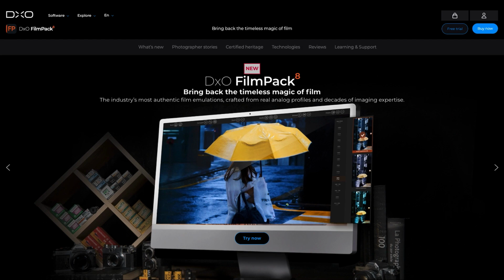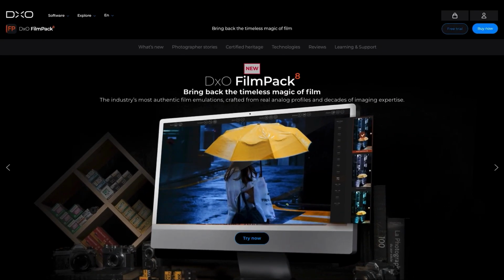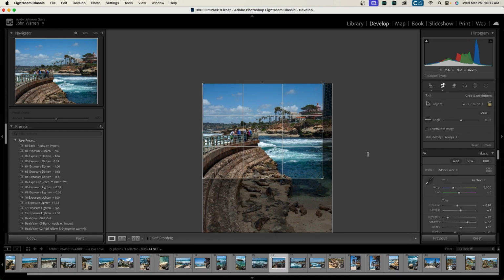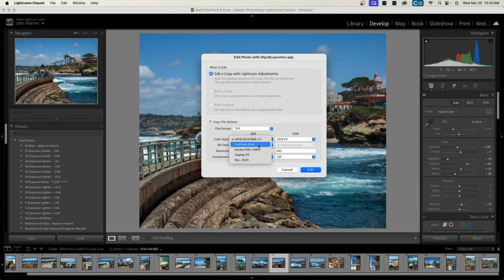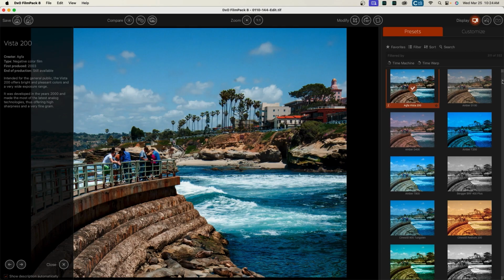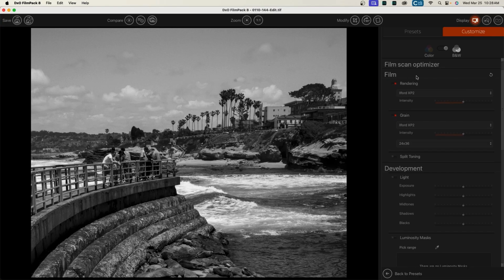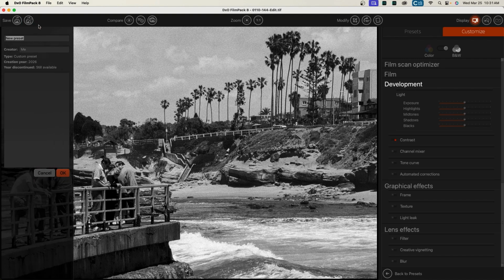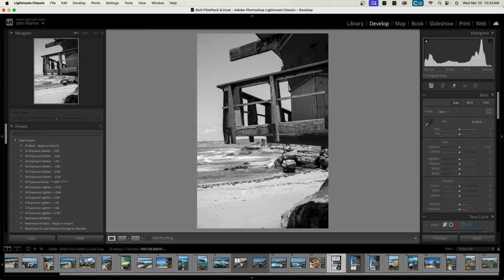FilmPack 8 Integration with Lightroom Classic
Learn how to integrate DxO FilmPack 8 seamlessly into your Lightroom Classic workflow and create authentic film looks without disrupting your RAW editing process. In this step‑by‑step tutorial, you’ll see how to use FilmPack as an external editor, send images from Lightroom, apply film renderings, and return finished files right into your catalog. We’ll cover choosing the right file format, using FilmPack’s presets and tools, and keeping your original RAWs safe while experimenting with creative styles. By the end, you’ll have a smooth Lightroom + FilmPack workflow that lets you apply classic analog film looks in just a few clicks.

00:00 Introduction
01:37 A Quick Overview of FilmPack 8
02:16 Starting Off in Lightroom classic
03:11 Launching FilmPack 8 from within Lightroom Classic
05:05 Inside the FilmPack 8 Interface
05:25 Choosing a Preset
07:29 Customizing a Preset
08:43 Saving a Custom Preset
09:43 Applying a Custom Preset to a different image
10:09 Making a Preset a Favorite